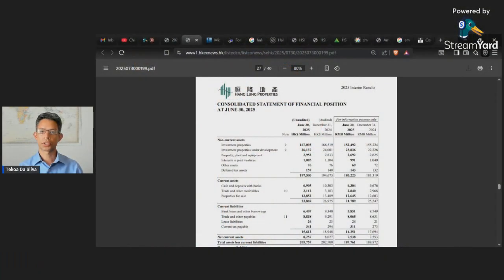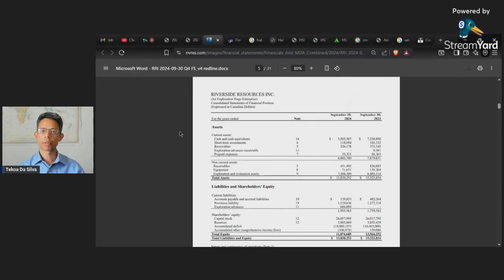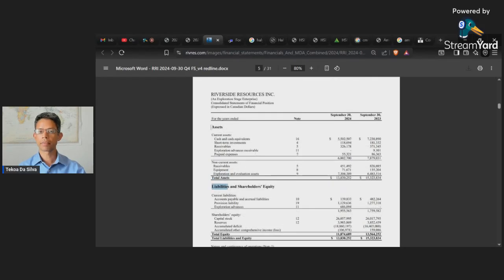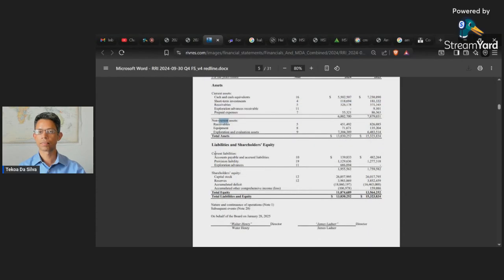Tekoa Da Silva: What is a Balance Sheet?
To learn more about how to read company financial statements, consider owning a copy of: "Security Analysis," by Graham & Dodd